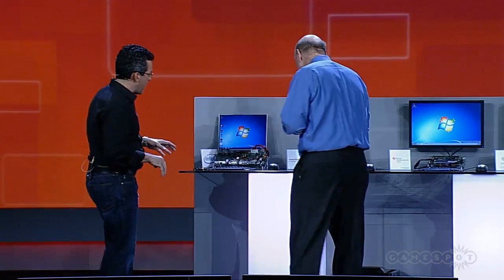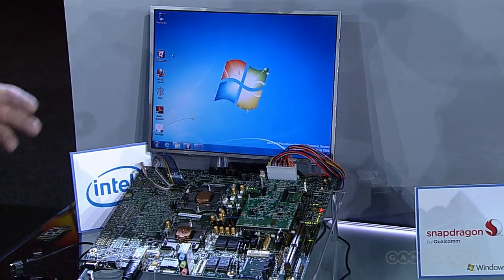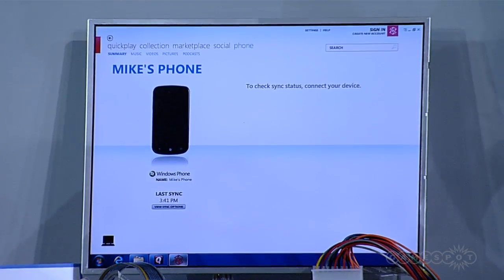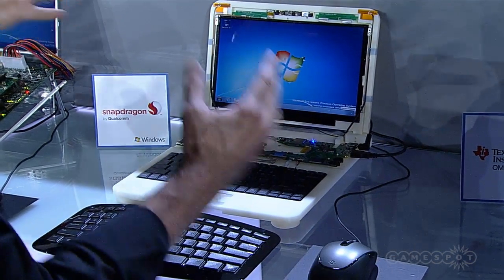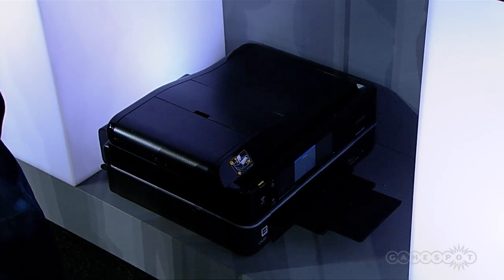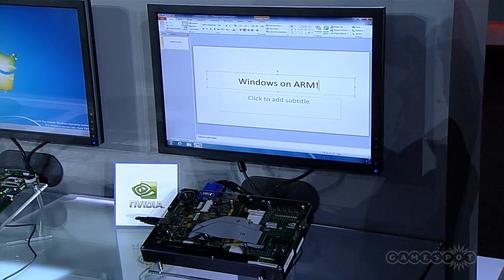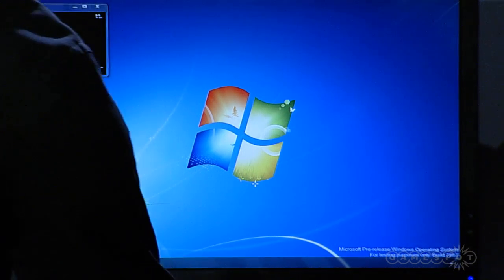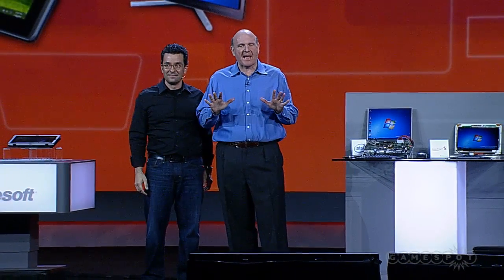Microsoft CES 2011 Windows OS Announcement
The next version of Windows will run entirely on a single chip. Learn more in this video.